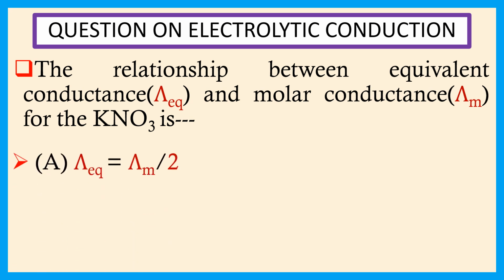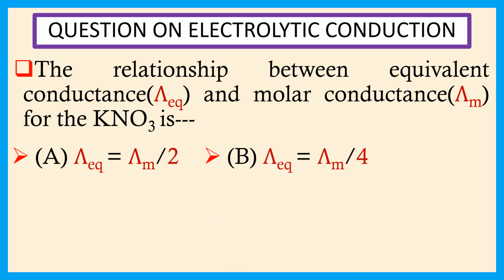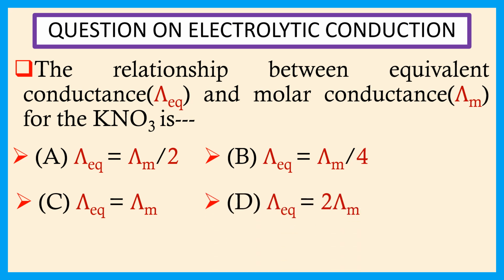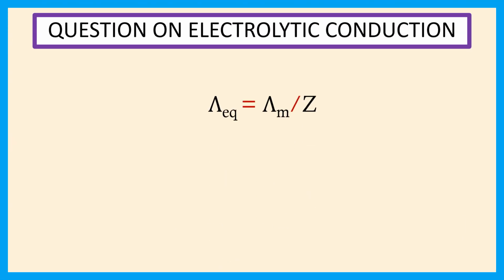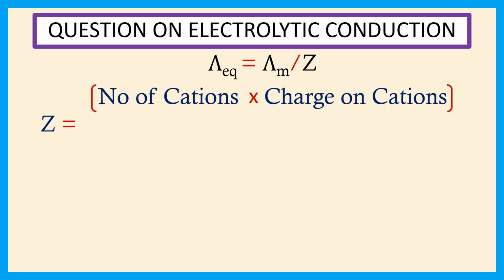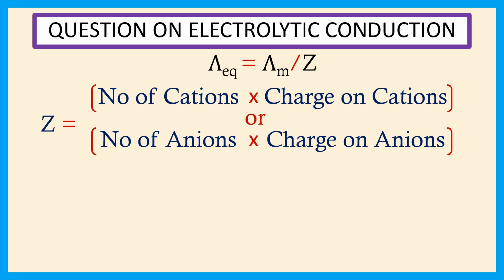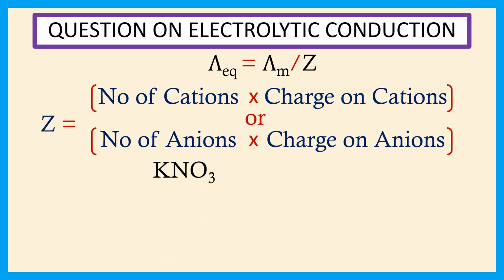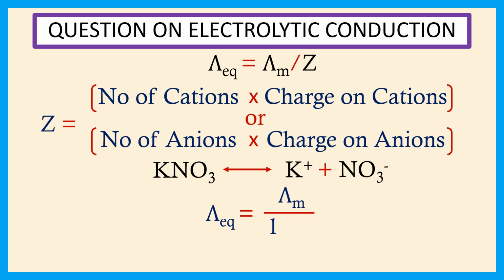OQV NO – 441 Relationship between equivalent conductance(Λeq) and molar conductance(Λm) for KNO3.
Details explain one multiple-choice question and answer from the equivalent conductance(Λeq) and molar conductance(Λm). For KNO3 the relationship between equivalent conductance(Λeq) and molar conductance(Λm).